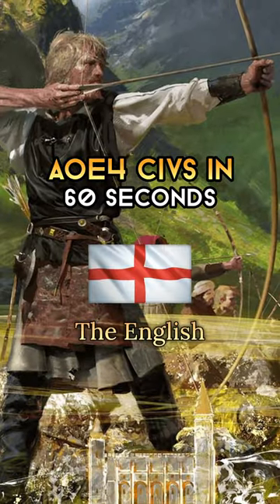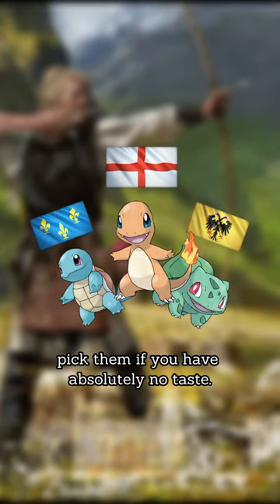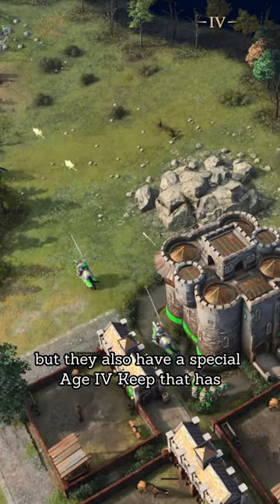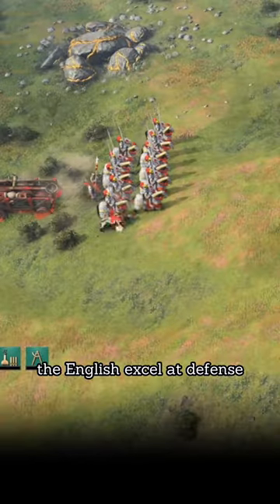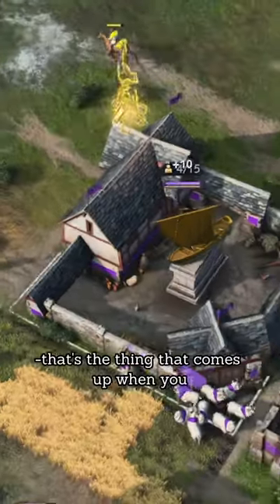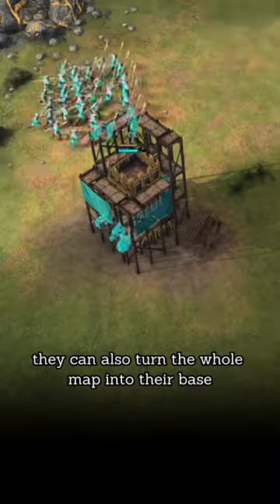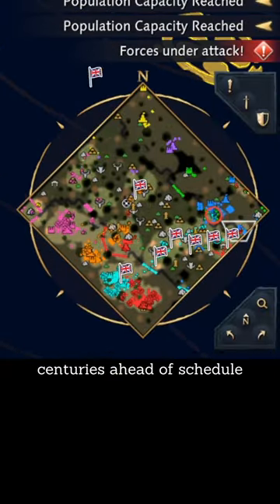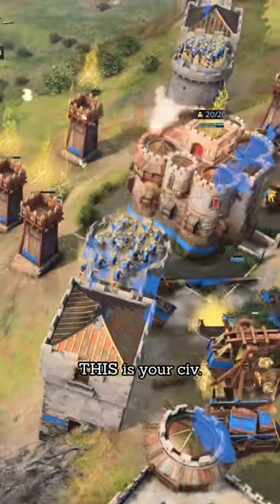The English - AOE4 Civs in 60 Seconds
Starting a new shorts series! This series is designed to intro the civs, speak about their thematics, and get new players excited about the game.